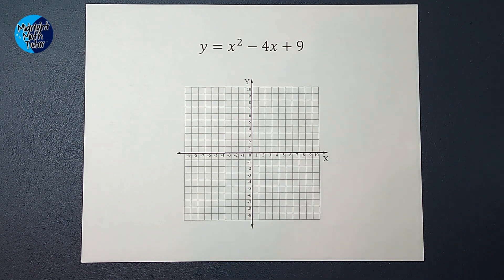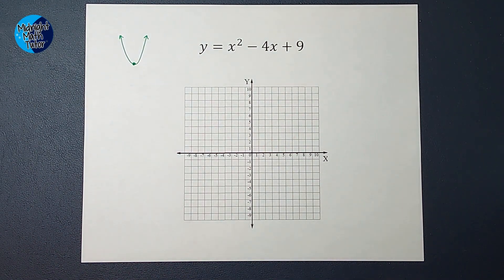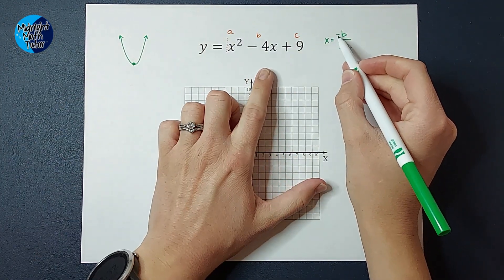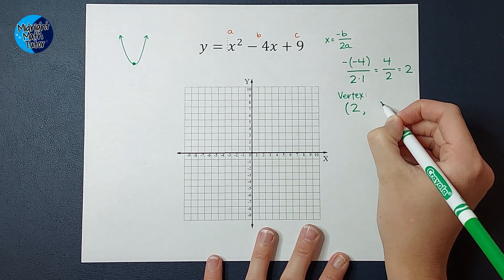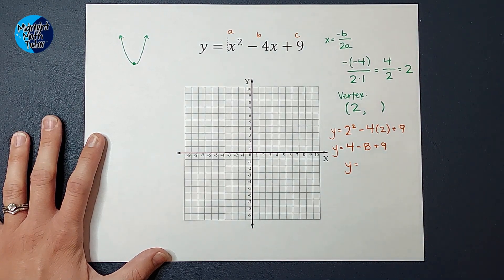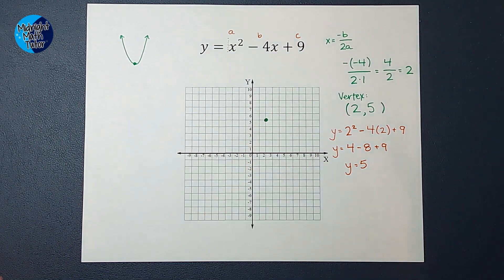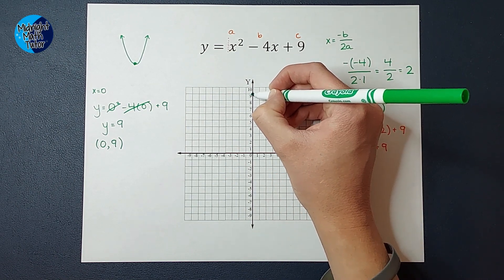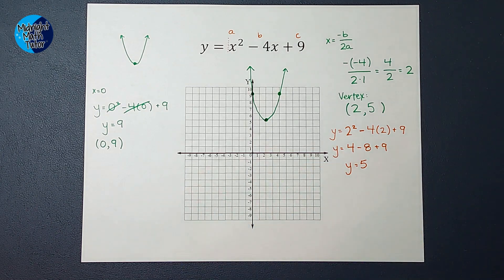How to Graph a Parabola in Standard Form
If you are used to graphing a parabola in vertex form, changing to graphing it from standard form won't be too tricky. To find the x coordinate in the ordered pair of the vertex, you simply plug the appropriate numbers into -b/2a. Once you have found that, you can plug that number in for x to figure out what the y is for your vertex. From here, you can plug in some other points to find the shape of your parabola.